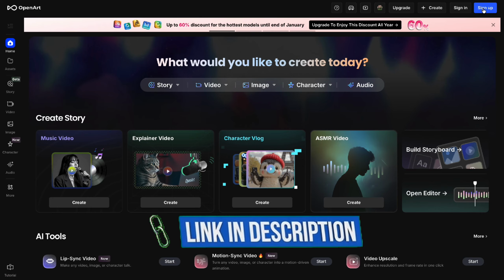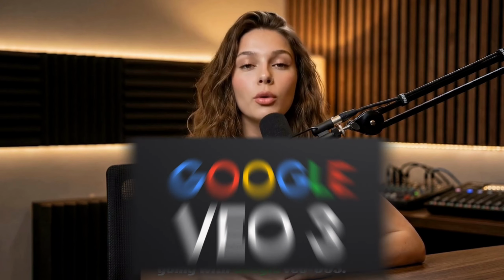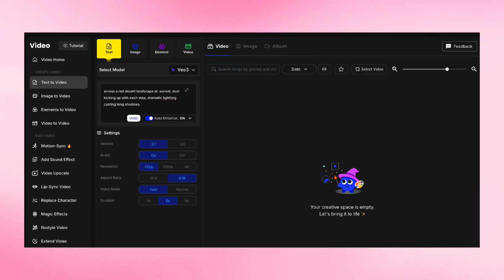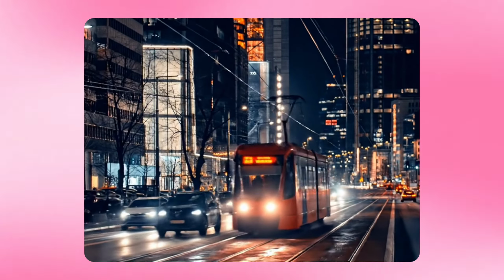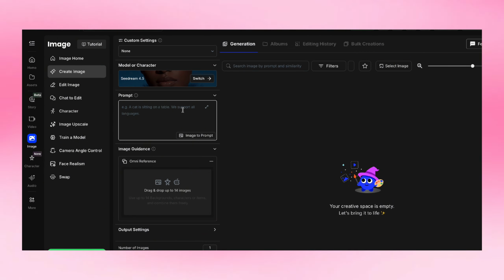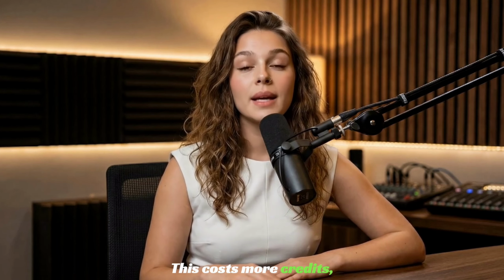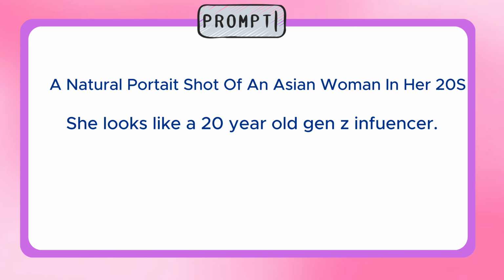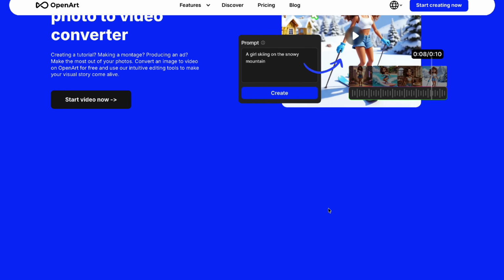OpenArt AI Review 2026: I Canceled 4 AI Subscriptions After Testing This Platform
Is OpenArt worth it in 2026? I spent 3 months testing this all-in-one AI platform to see if it can actually replace Midjourney, Runway, ElevenLabs, and other expensive AI subscriptions. In this honest OpenArt review, I'll show you everything: AI image generation, AI video creation, character consistency, voiceover tools, and whether the pricing actually saves you money.

In this video, you'll discover:
✅ How OpenArt's video models compare to Runway and Sora
✅ Real tests with Google VEO-3, Kling 2.6, and other top AI models
✅ Character consistency feature for creators and storytellers
✅ AI voiceover generation using ElevenLabs integration
✅ Image editing tools: InPaint and object removal
✅ Complete pricing breakdown: Essential, Advanced & Infinite plans
✅ Whether OpenArt actually saves money vs individual subscriptions

If you're tired of juggling multiple AI tools and want to streamline your content creation workflow, this OpenArt review will help you decide if it's the right platform for you in 2026.

Other AI tools that I used.